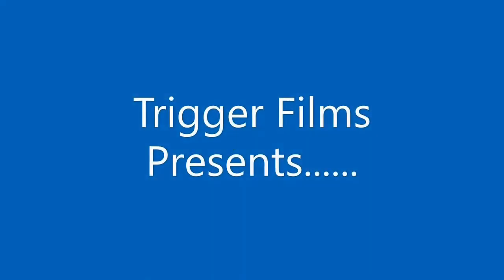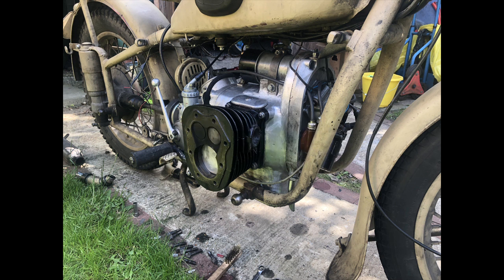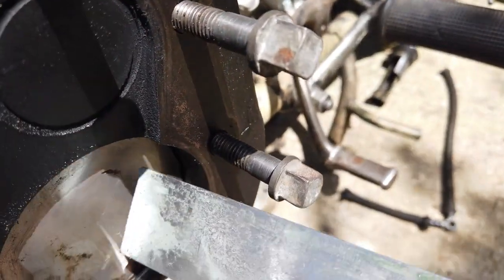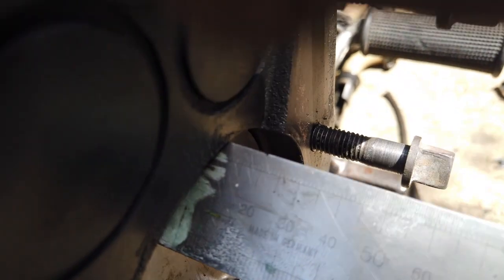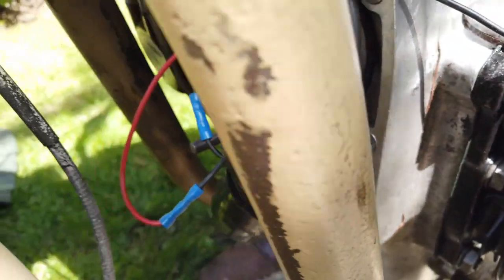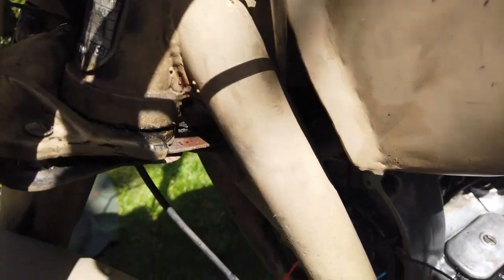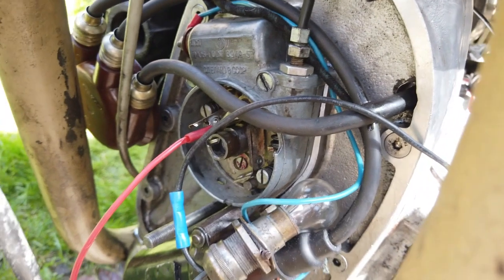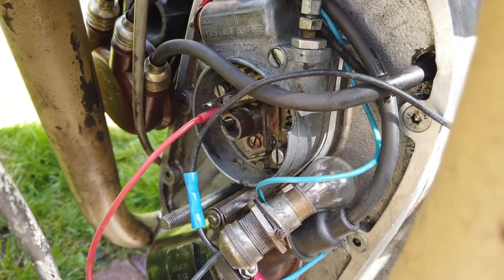How to set the timing on a BMW R71,M72,K750 at 35 degrees BTDC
little video to show you how I set the full manual advance on a PM05 ignition system to get the 35 degree BTDC sow you don't melt pistons etc etc